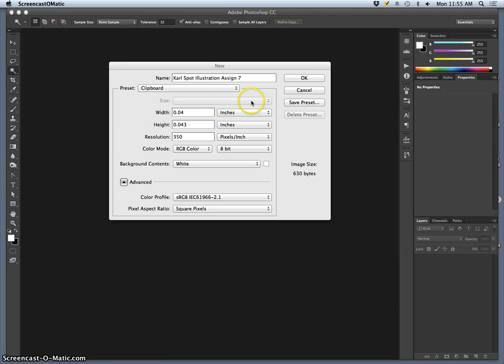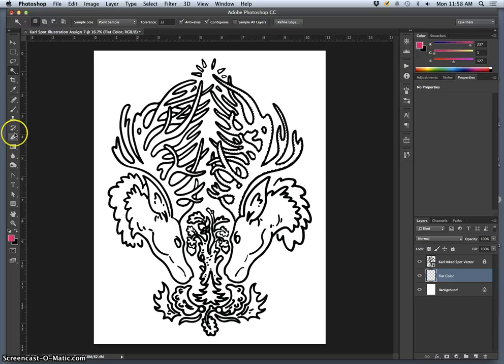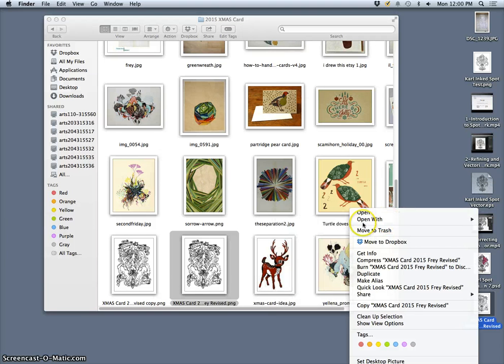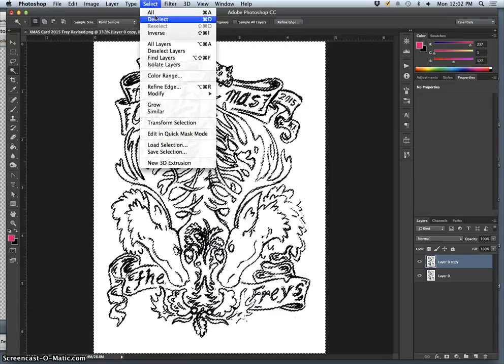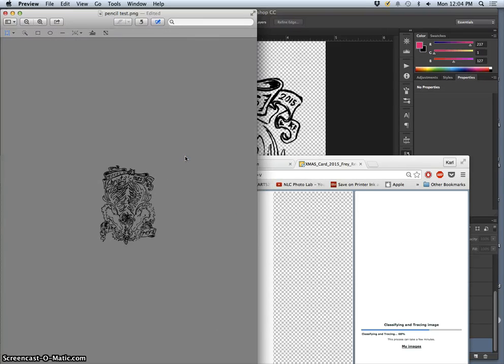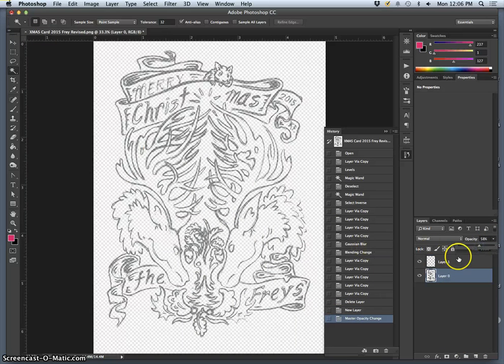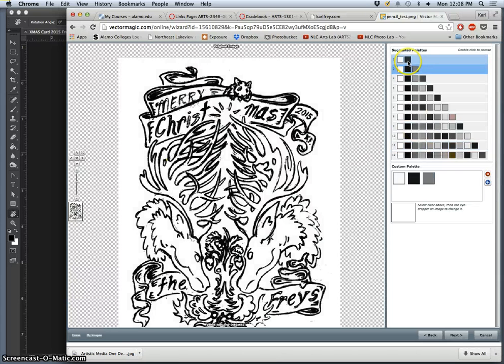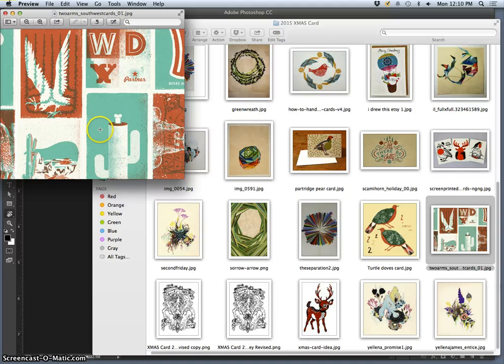4 Setting Up for Digital Coloring